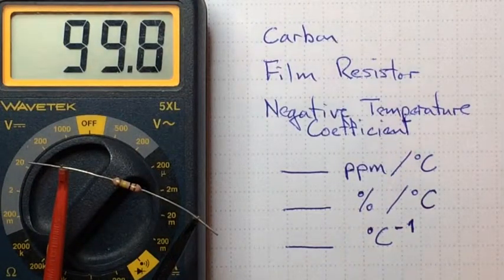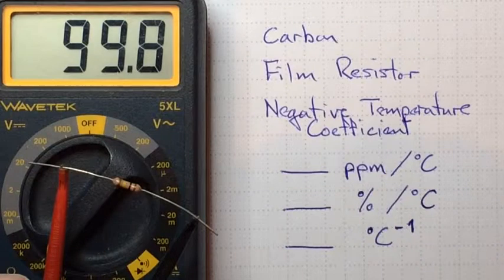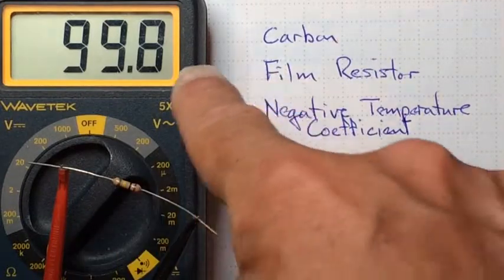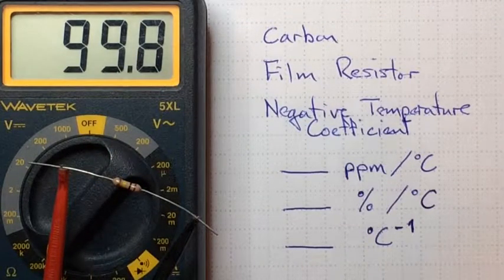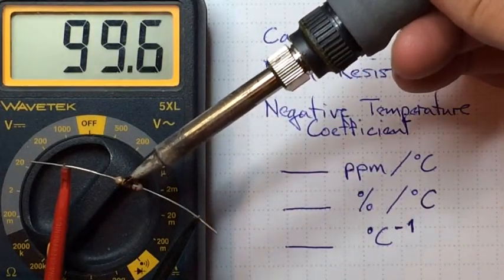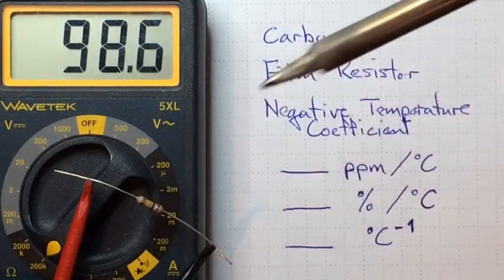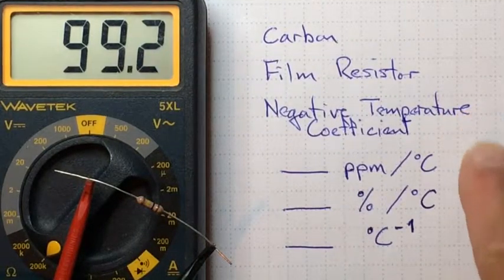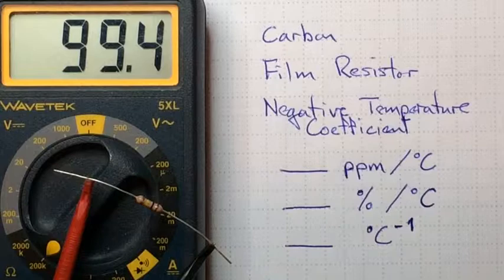Resistor Tc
description